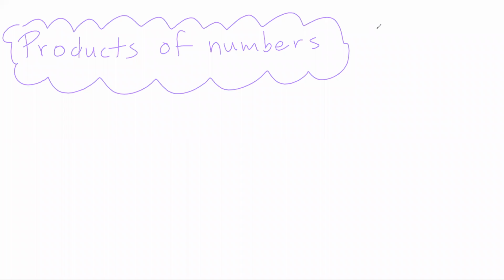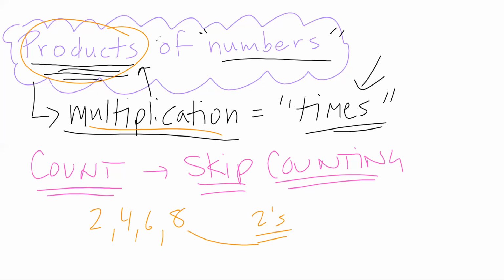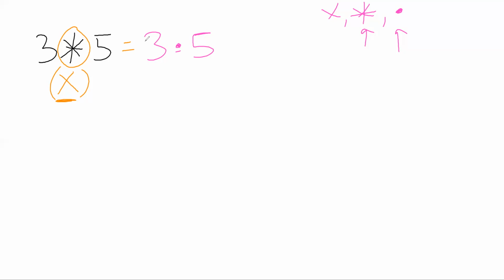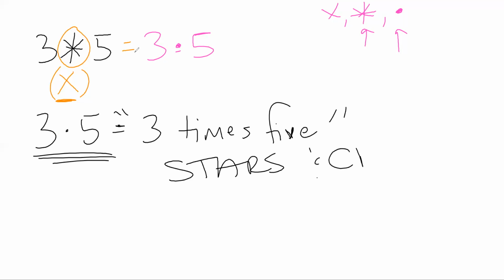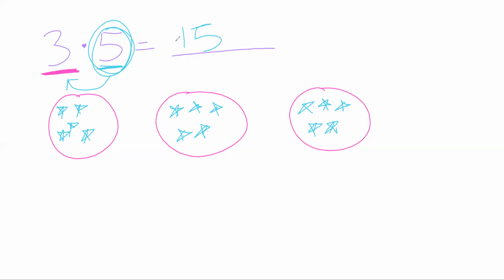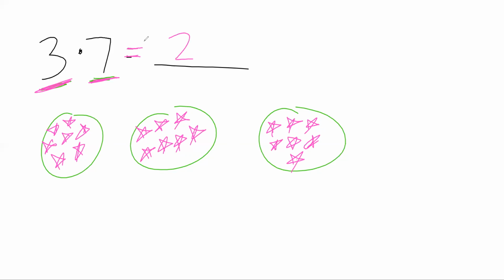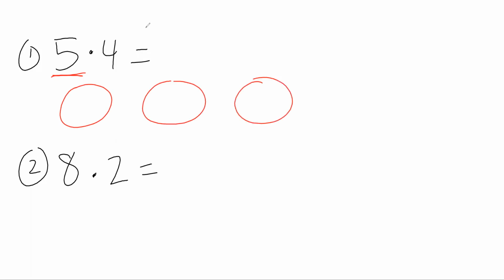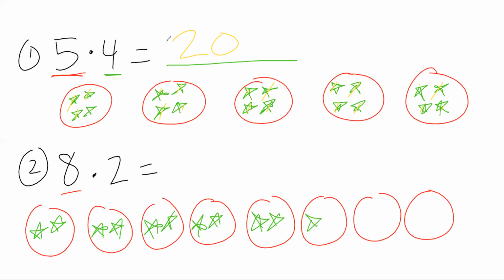Finding Products of Numbers using Circles and Stars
Products are what we get when we multiply numbers